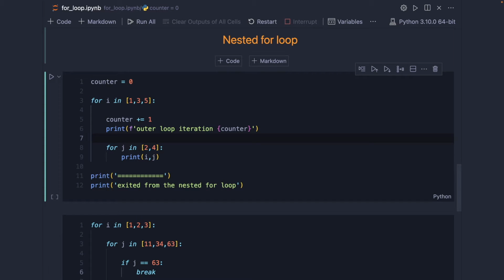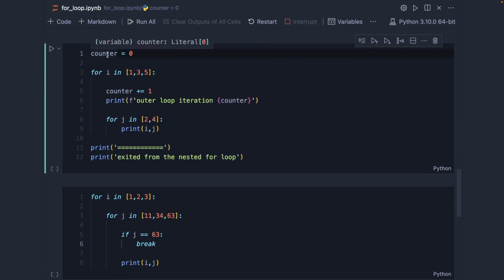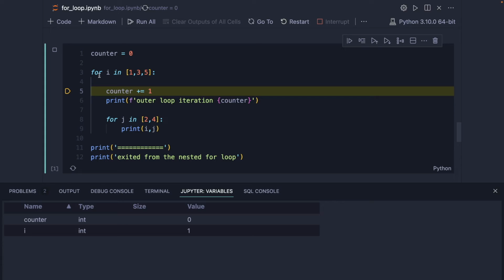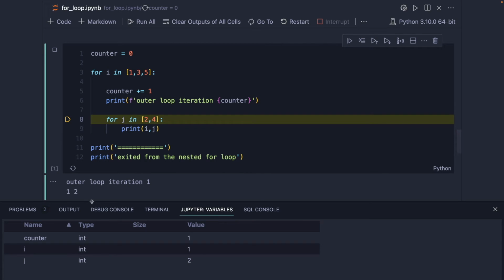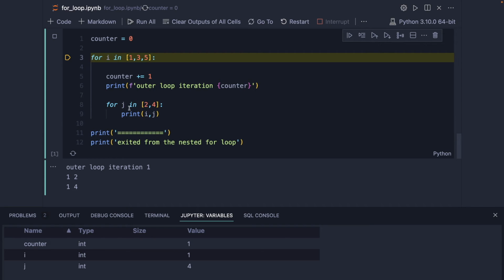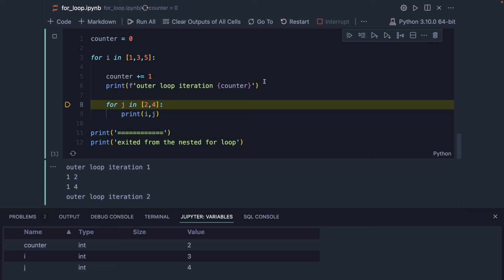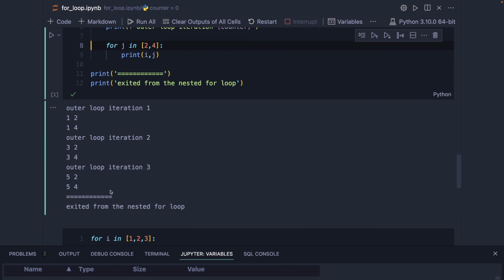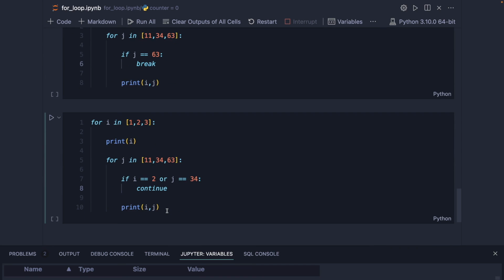Nested For loop in Python | (with line by line execution)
Understand Nested for loops in Python.